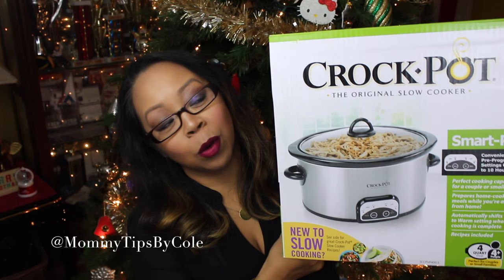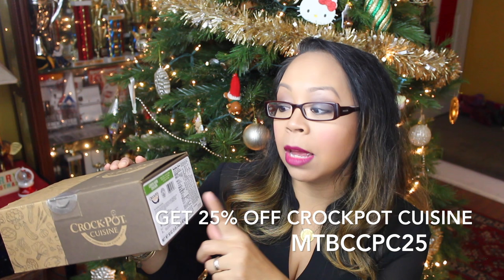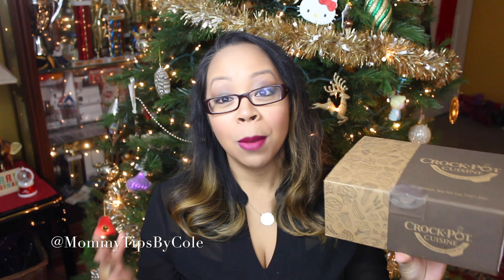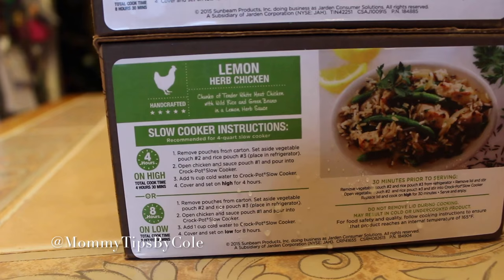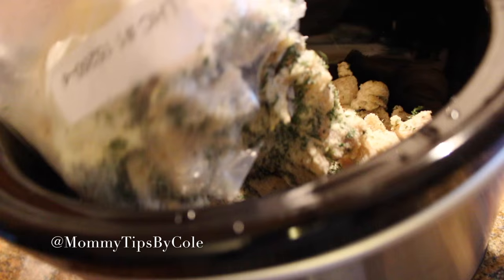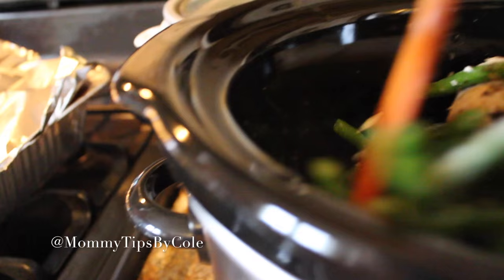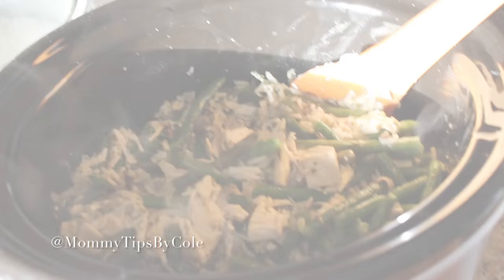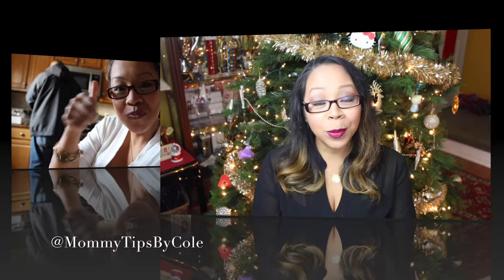CROCK-POT CUISINE: REVIEW & GIVEAWAY! | MommyTipsByCole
Super excited to share my first experience using a Crock-Pot Slow Cooker along with one of their newest products Crock-Pot Cuisine. For all you busy moms who already love using this amazing slow cooker, Crock-Pot Cuisine is here to make your dinners even more convenient. I've already tried 2 of the 10 meals on the website so far and my family and I love how flavorful and juicy everything is. Watch this video to see just how easy it was to make a Crock-Pot cuisine meal in the slow cooker! Also don't forget to enter the giveaway to win your very own Crock-Pot!

I'm new to Snapchat & Periscope! Add me! @Mommytipsbycole

PERISCOPE @mommytipsbycole

{{{Other Channels I'm part of}}}

{{{My Fitness Links}}}

{{{Shopping Links}}}

{{{Tech info}}}

Cameras I use: Canon Rebel T4i, Iphone 5s & Canon Powershot Elph 110ES
Editing done with: Imovie, Sony Studio 13 & Windows Movie Maker

FTC: Items shown in this video were sent to me for review purposes. All opinions are my own and 100% honest.